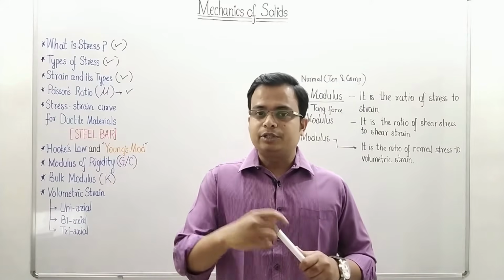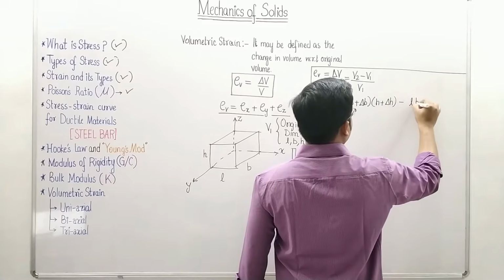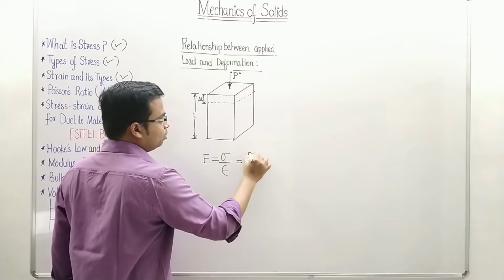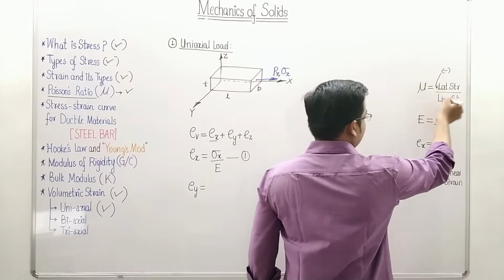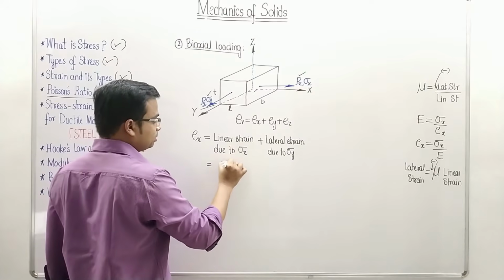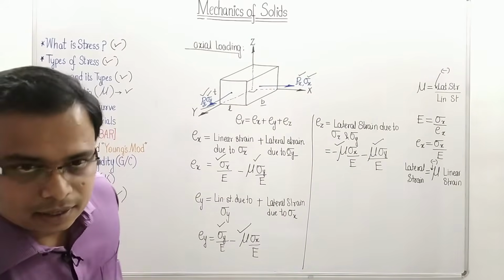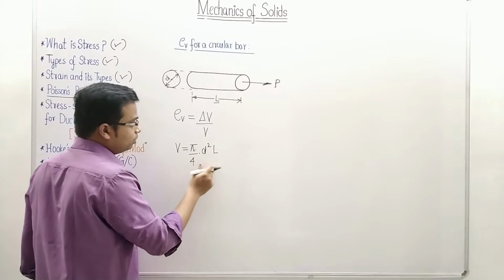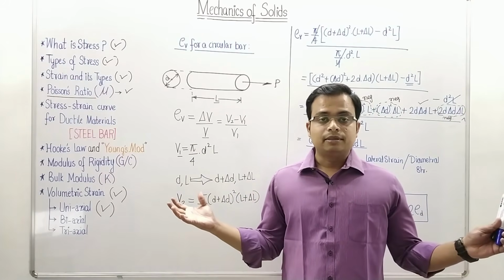Mechanics of Solids | Simple Stress and Strain | Part 3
1. VolumetricStrain in general
2. Determination of Volumetric strain for an object subjected to Uniaxial Loading.
3. Determination of Volumetric strain for an object subjected to Biaxial Loading.
4. Determination of Volumetric strain for an object subjected to Triaxial Loading.
5. Determination of Volumetric strain for a Circular Bar subjected to an Axial Pull.